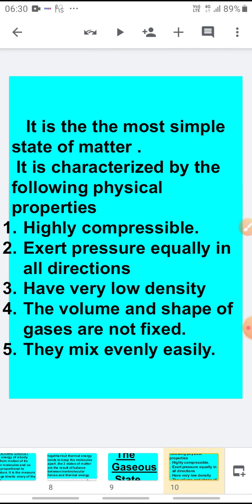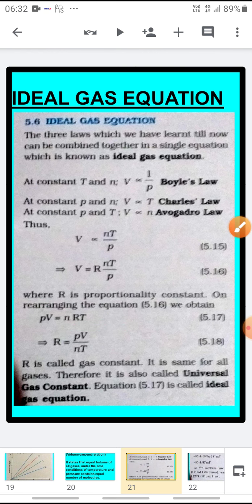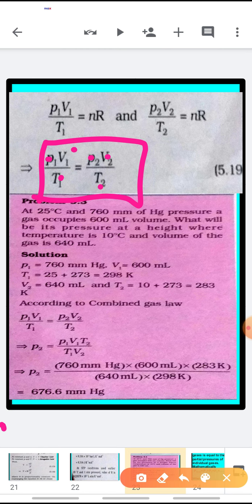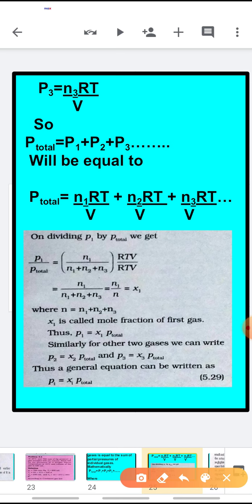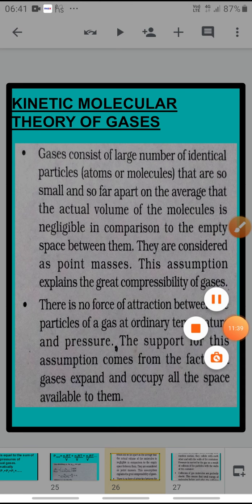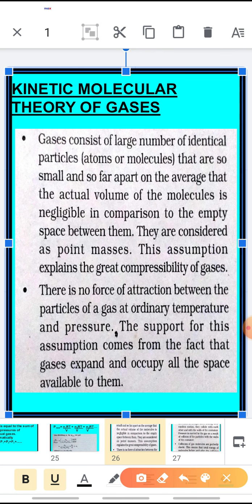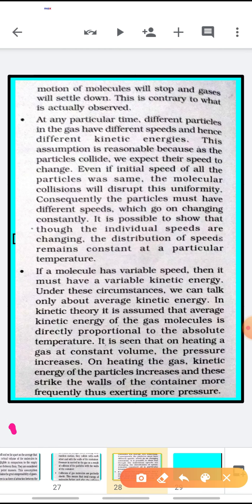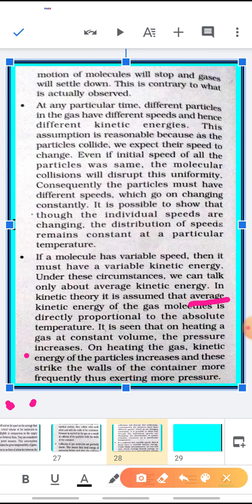Cl11 chemistry ch5 states of matter part2 22 10 2020